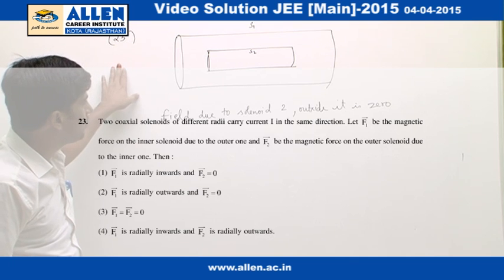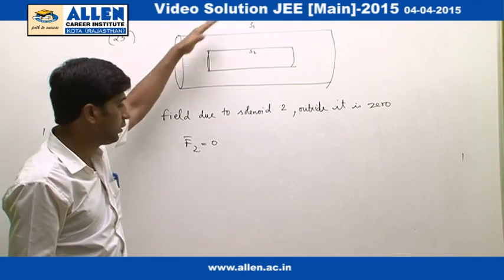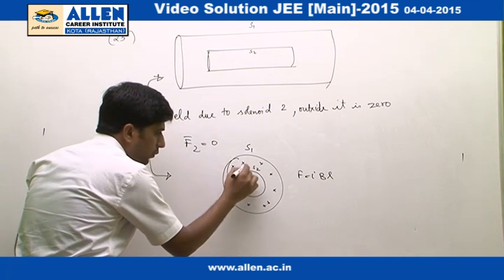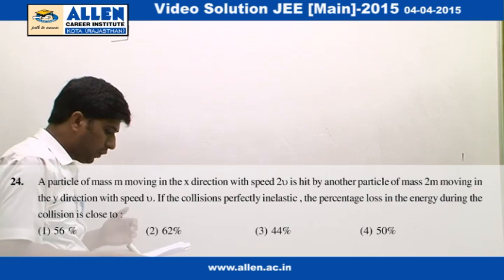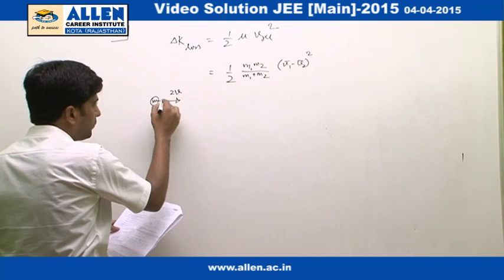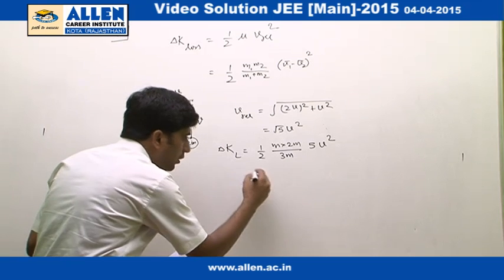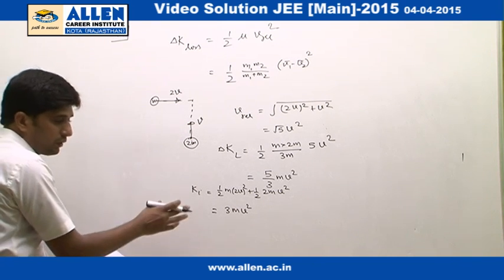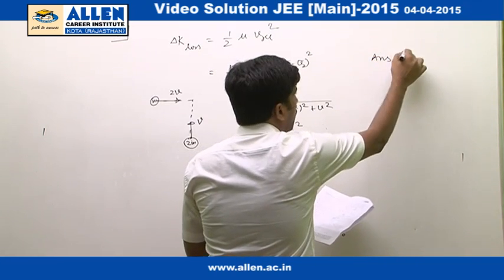JEE Main 2015 Video Solution - Physics [Q-23,Q-24] by ALLEN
JEE Main 2015 Physics Solutions | JEE Main 2015 Video Solutions - Physics for Question No. [Q-23,Q-24] by ALLEN Career Institute.